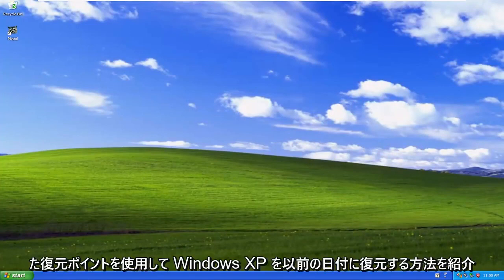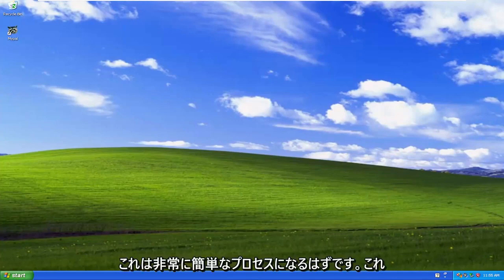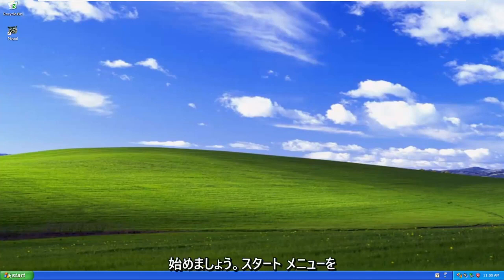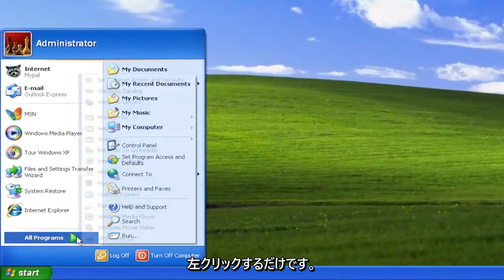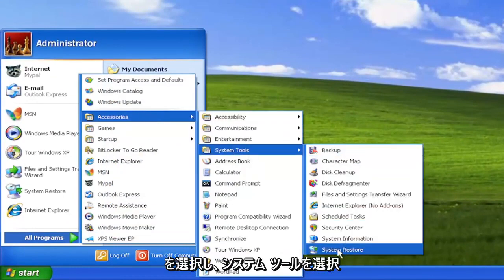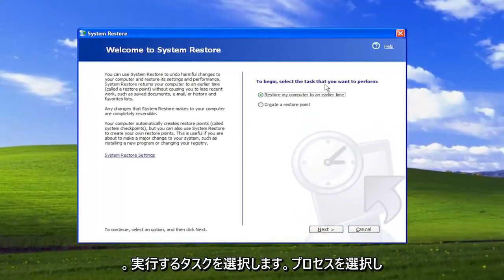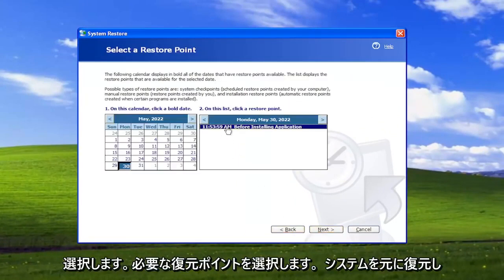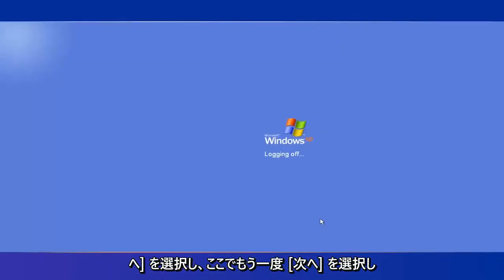[Windows XP] システムの復元を行う方法を教えてください。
Windows XP を以前の日付に復元する方法 [チュートリアル]

システムの復元を使用すると、システム ファイルと設定の状態をロールバックできます。このアクションは、パフォーマンスの低下やソフトウェア エラーを修正するのに役立ちますが、写真や音楽などのデータは消去されません。ただし、復元ポイントの作成後に実装された設定またはドライバーが削除される場合があります。続行するには、Windows のバージョンを選択し、上記のチュートリアルの手順に従います。

このチュートリアルで対処する問題:
Windows XP の復元
Windows XP 復元ポイント
Windows XP の工場出荷時設定の復元
Windows XP のバックアップからの復元
Windows XP 復元ディスク
Windows XP の復元ポイントを削除する
Windows XP を以前の日付に復元する
Windows XP 削除されたファイルを復元する
Windows XP の工場出荷時の設定への復元 Dell
Windows XP の復元と修復
Windows XP の復元とインストール
Windows XP のバックアップとシステム イメージの復元

このチュートリアルは、Dell、HP、Acer、Asus、Toshiba、Lenovo、Alienware、Razer、MSI、Huawei など、サポートされているすべてのハードウェア メーカーの Windows XP オペレーティング システム (Home および Professional) を実行しているコンピューター、ラップトップ、デスクトップ、およびタブレットに適用されます。 、Microsoft Surface、および Samsung。